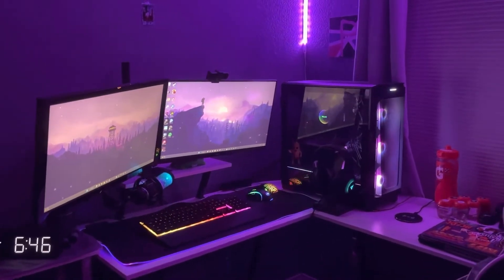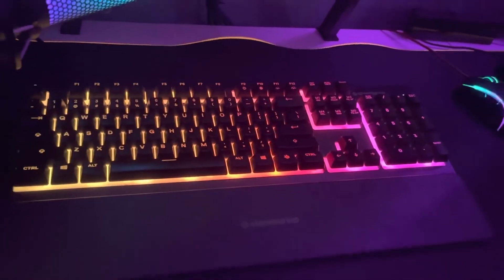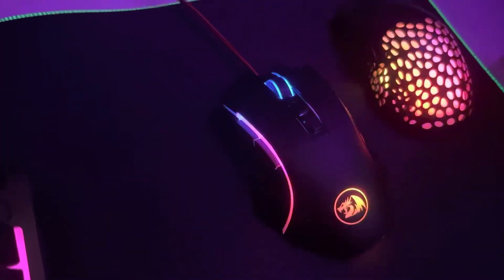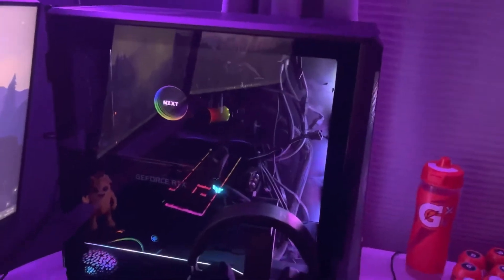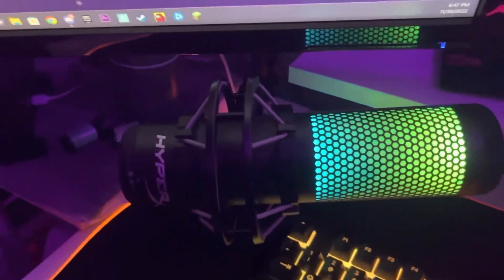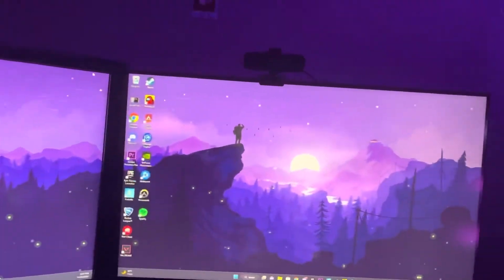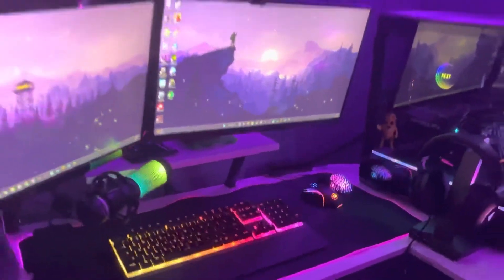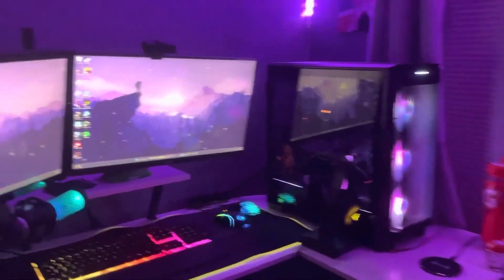13 Year Old's $2,500 Gaming Setup Tour 😈(2022)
Welcome the my description!!!

VFX Stuff:

$5 for an edit or if above 1,000 subs then a shoutout

Add PlasmaticalOnYT#1449 on discord for a 5 dollar edit

I will probably end up using your video idea and give you a shoutout and credit!